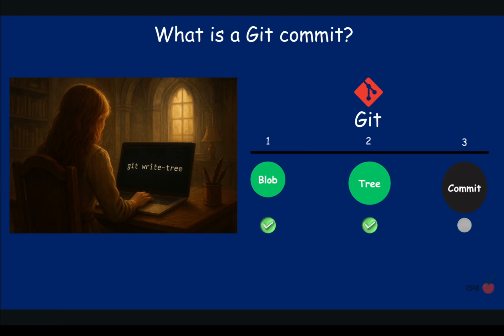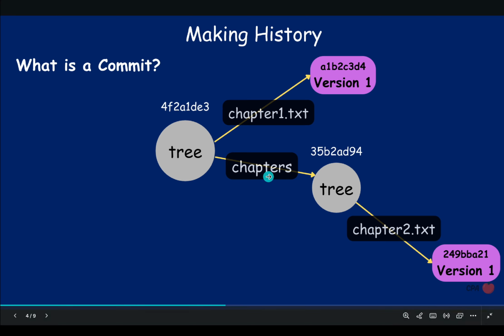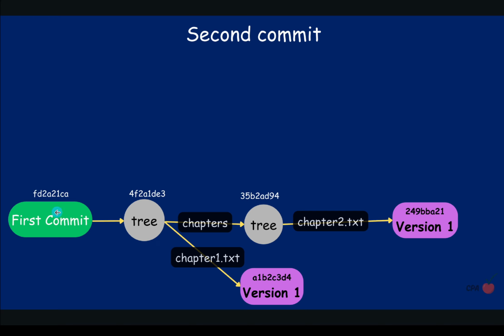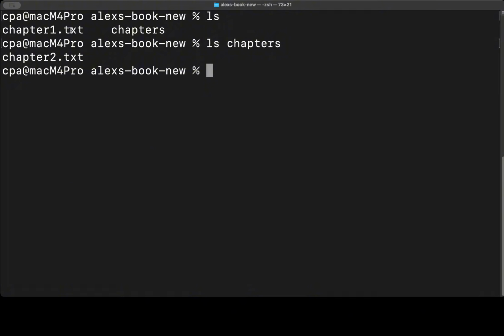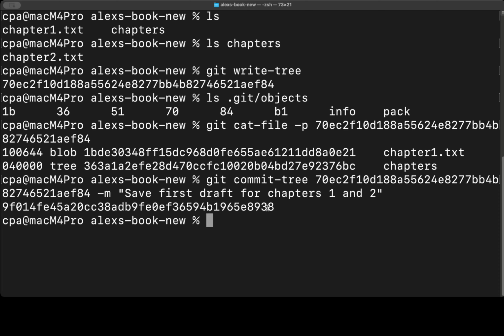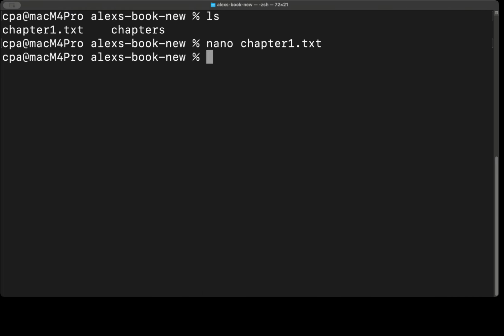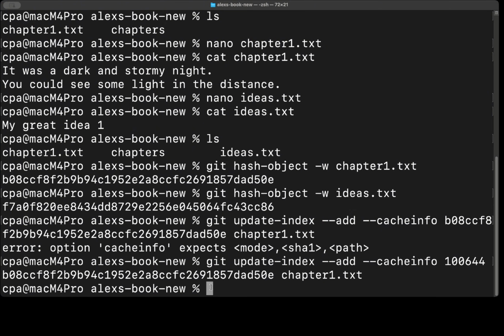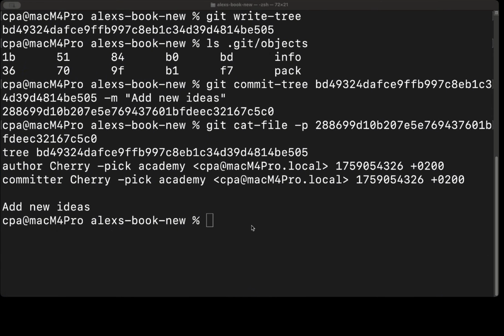How Git ACTUALLY Works (Blobs, Trees, Commits)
Ever wondered what REALLY happens when you type 'git commit'? 🤔 It's not magic—it's a powerful set of low-level commands working in harmony. In this deep-dive tutorial, we pull back the curtain on Git's "plumbing."

You'll go beyond the everyday "porcelain" commands like 'git add' and 'git commit' to manually forge a commit from the ground up. This isn't just theory; it's a hands-on journey into the engine room of the world's most popular version control system that will give you an unbreakable understanding of how Git *actually* works.

This knowledge is a superpower for debugging tricky Git situations and will make you a more confident and capable developer.

-   Create Git "blob" objects from your files using `git hash-object`.
-   Build a "tree" object representing your project's state with `git write-tree`.
-   Seal it all in time by creating a "commit" object using `git commit-tree`.
-   Understand the crucial difference between Git's "plumbing" and "porcelain" layers.

If you're ready to finally level up your Git skills, you're in the right place.

🕒 **TIMESTAMPS**
00:00 Explaining Git Commit
04:53: Hands-on session